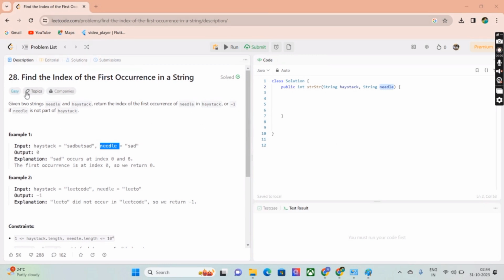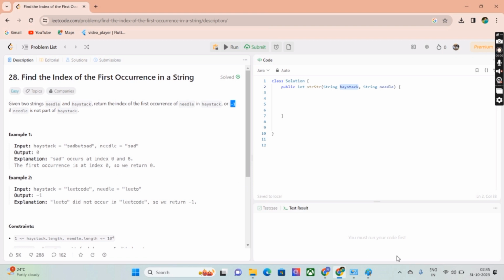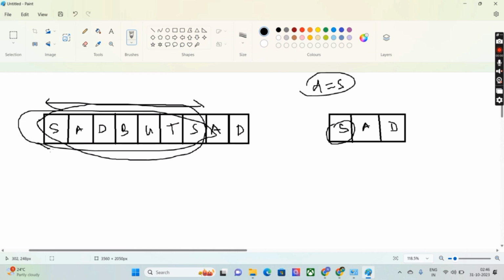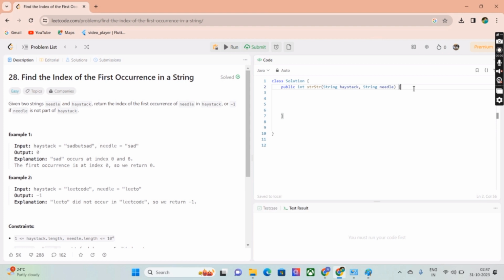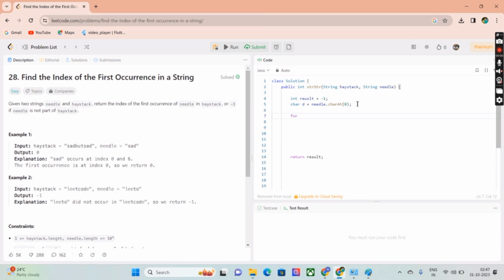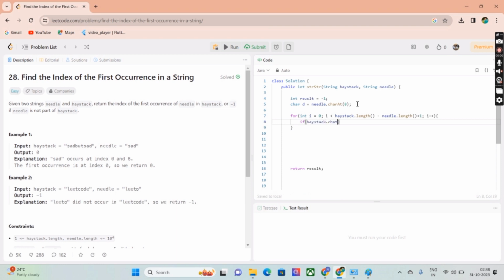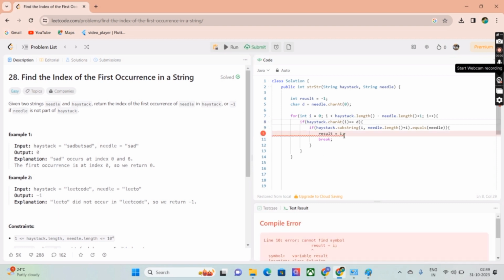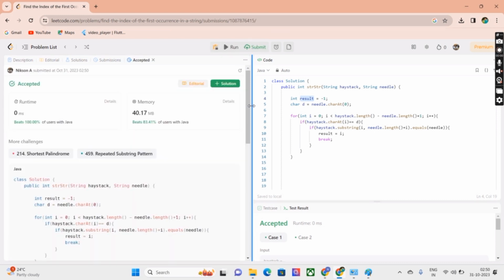28. Find the Index of the First Occurrence in a String | Leetcode | Arrays | The Advent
28. Find the Index of the First Occurrence in a String | Leetcode | Arrays | The Advent

Its the solution for a leetcode Problem "28. Find the Index of the First Occurrence in a String". If you have any suggestions please don't hesitate to comment or text us @instagram